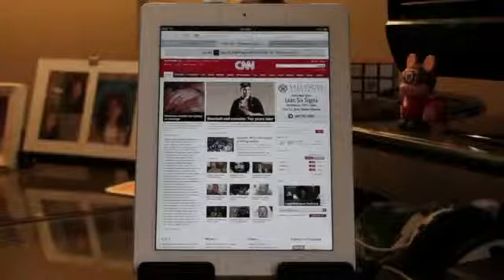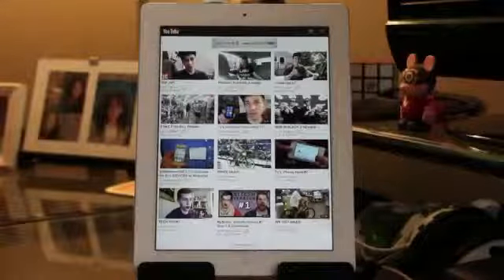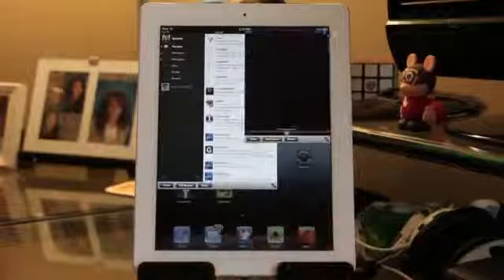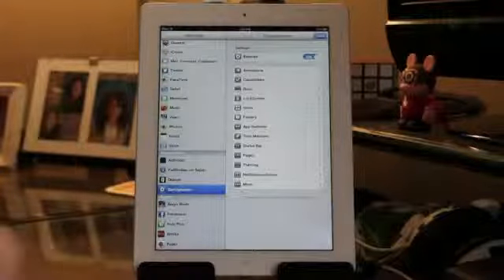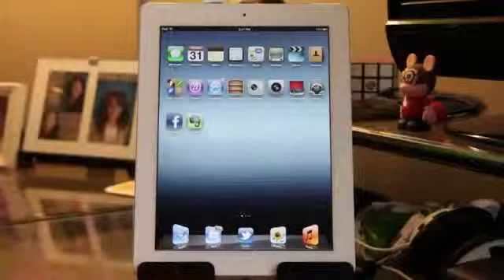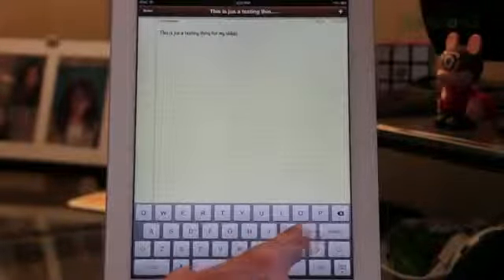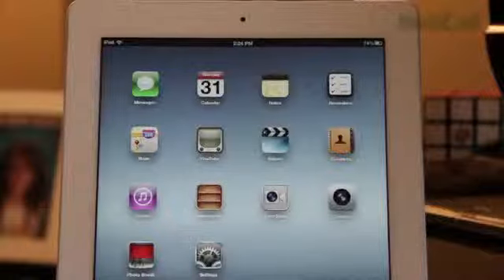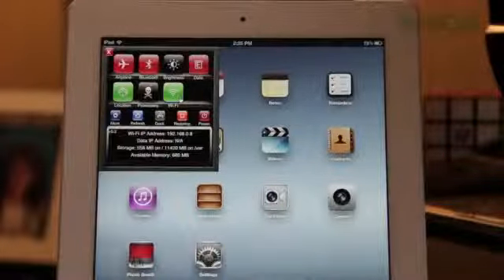Top 5 Cydia Tweaks for iPad